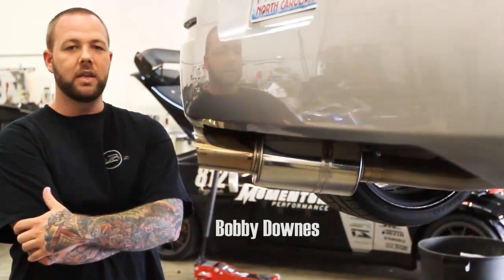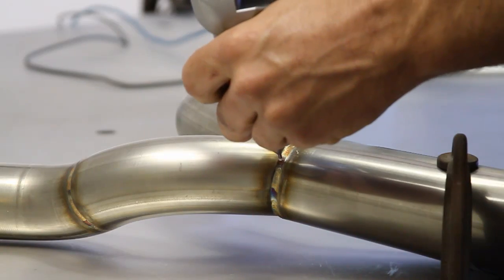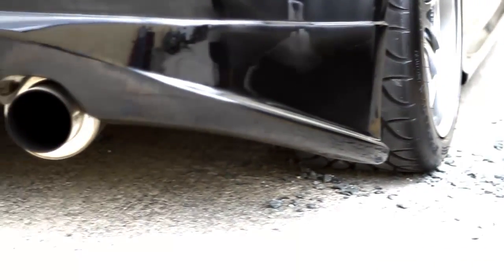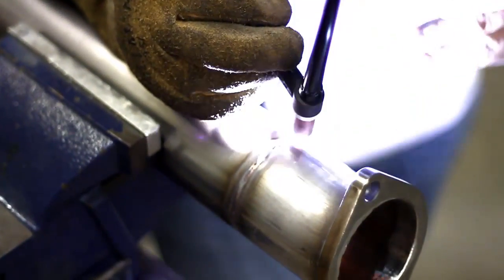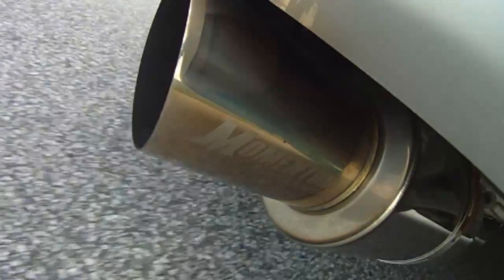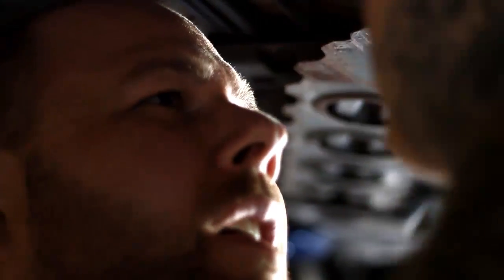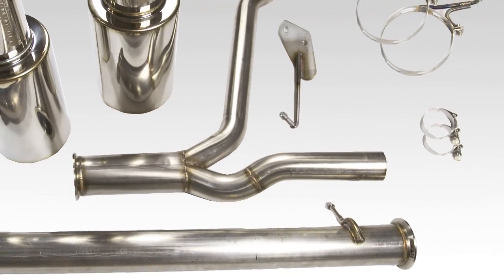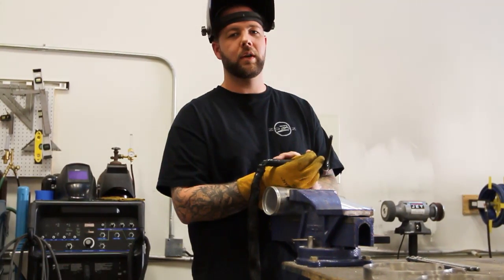Nissan 350z / Infiniti G35 Exhaust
The Momentum Performance Single and Dual Exhaust for the Nissan 350z and Infiniti G35 were constructed with true racing performance in mind.